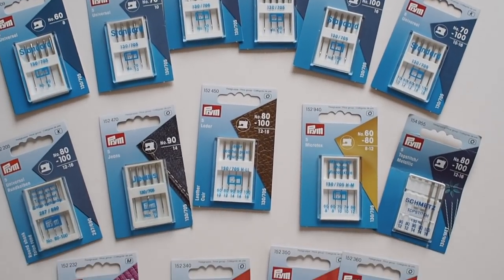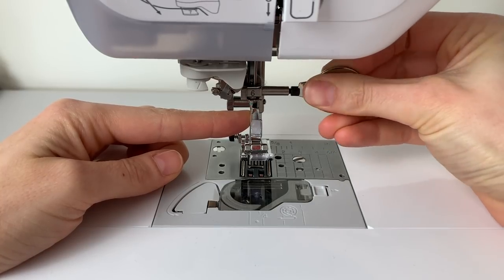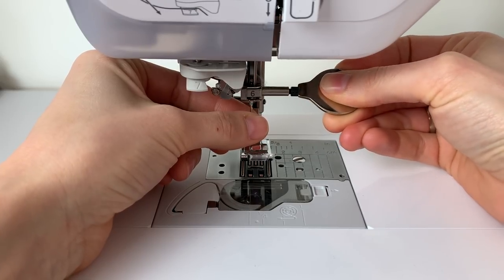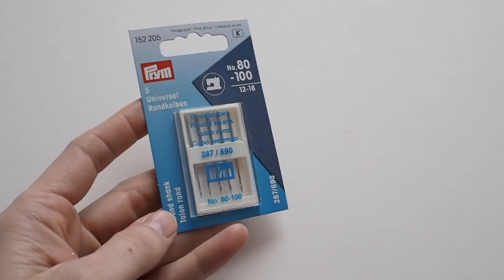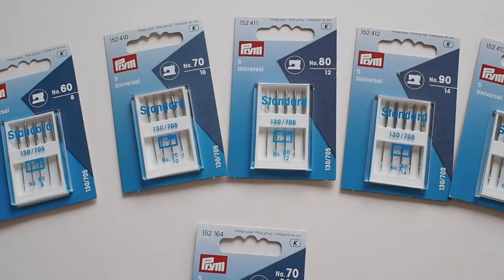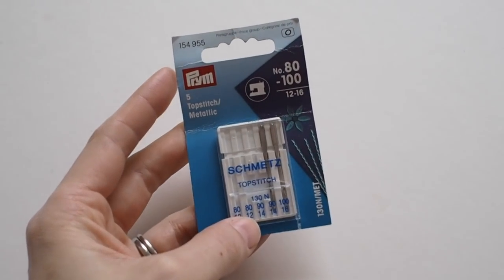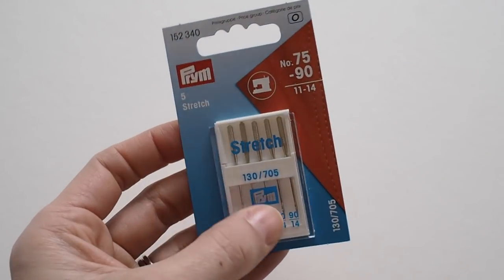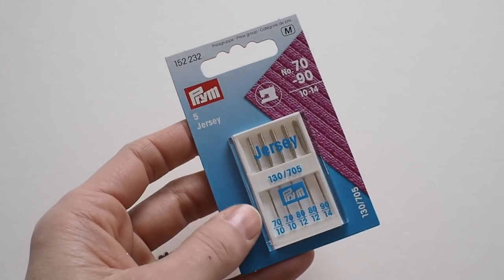Lauren's Top Sewing Tips - Guide to Sewing Machine Needles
If you are reading this and think, I don’t even know what kind of needle is in my sewing machine, never mind the last time it was changes, then you are not alone! It can be overwhelming working out the difference between all the needles you can get and I know a lot of people probably just stick with the same needle and hope for the best until they hit a problem or the needle breaks.

In this top sewing tips post I hope to make things a bit simpler to understand and get you into a good habit of changing your needle more regularly.

Need to top up on sewing machine needles? You can find all the ones I mention in this video in my online shop - all the links to them are in my blog post.